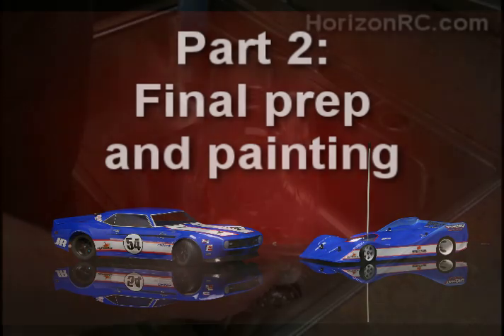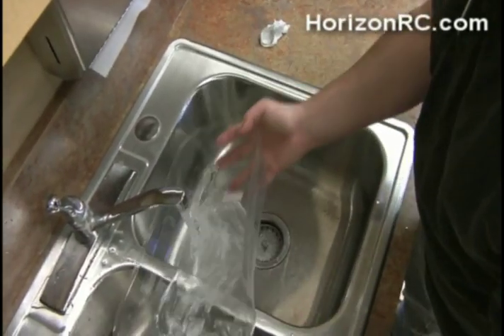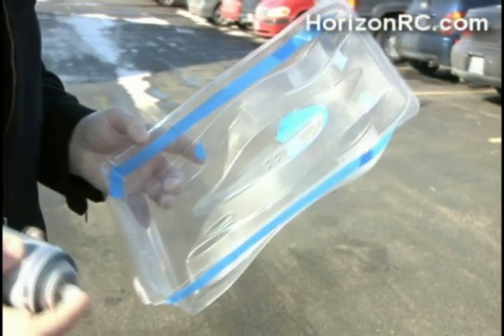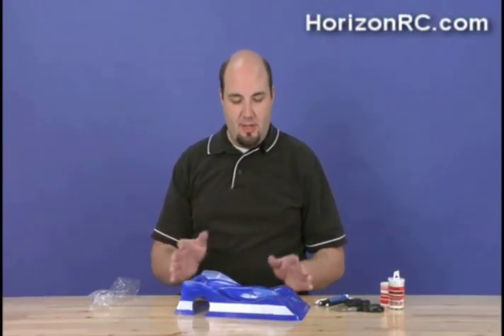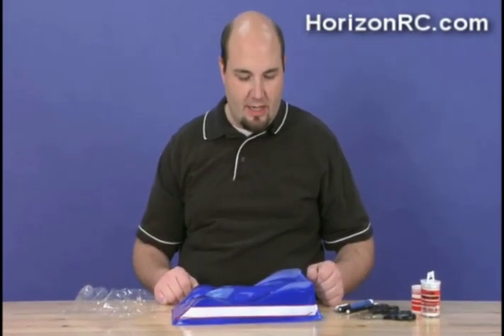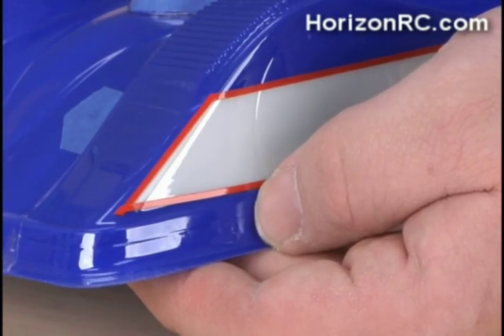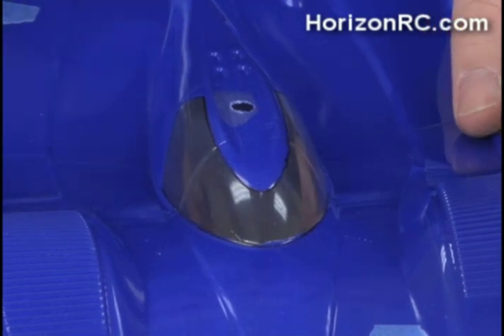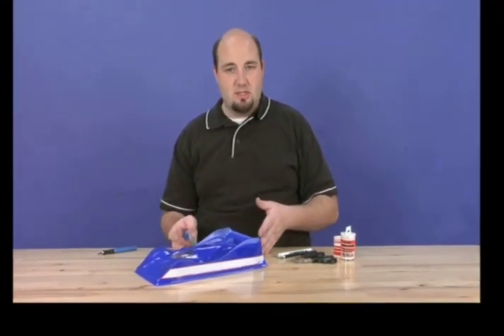HorizonRC.com How-To: Body Painting Basics (Part 2 of 2)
When it comes to RC related tasks, painting a body can be one of the most intimidating tasks for anyone. There are so many talented people out there who create masterpieces that painting your first body can be rather daunting. I have seen many of these people at racetracks and clubs around the country running what I call the "One-Color Wonders." They simply went to the hobby shop shelf for a can of paint, masked the windows, and blasted the body with a single color. If this describes you, then there's great news on the horizon. Over the years I have painted up more than my fair share of bodies and learned a number of tips and tricks from some of the best painters out there. While I may not be able to recreate their intricate details, I have found many ways to avoid the dreaded "One-Color Wonder."

Painting a body can be a challenging adventure if you have never done so before, but it is not as difficult as it might first appear. Like I said, you need to know your limitations and not get in over your head, but as you gain experience and confidence, definitely feel free to experiment with different things. I will be the first to admit that some of my coolest paint jobs have evolved out of something that I had first made a mistake on. With some time and creativity you can say goodbye to the one-color wonders once and for all.